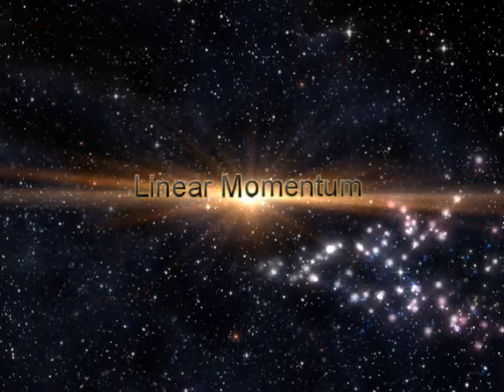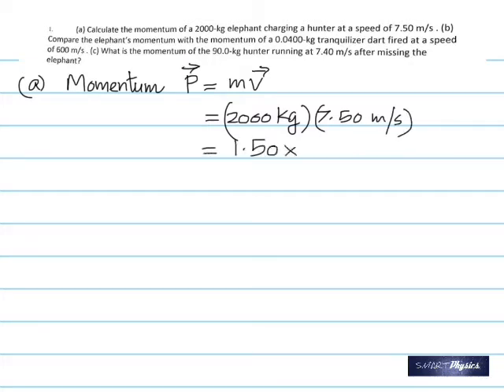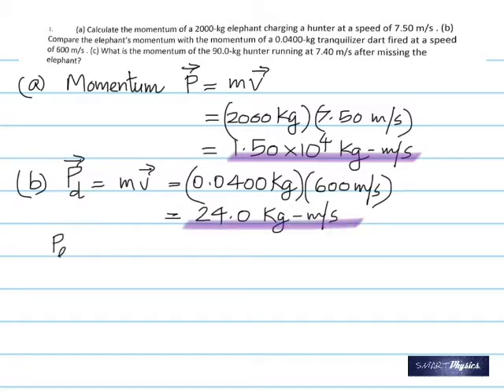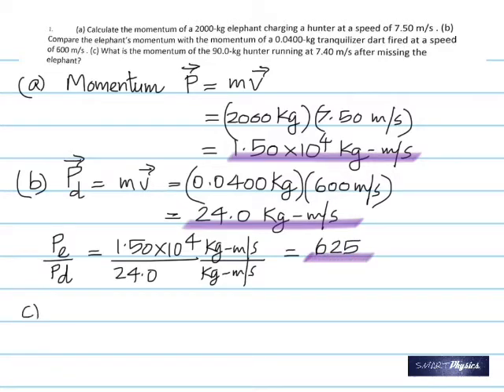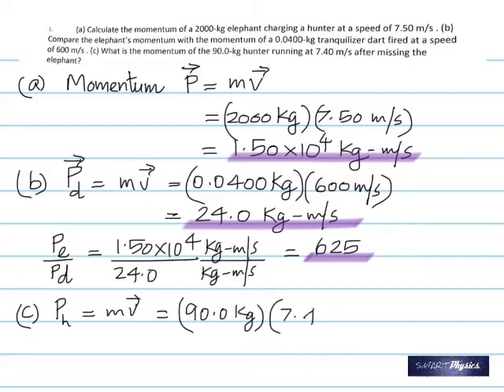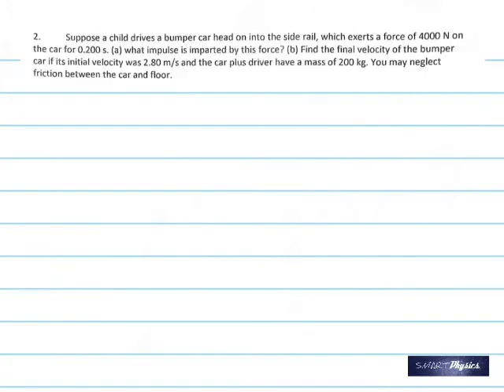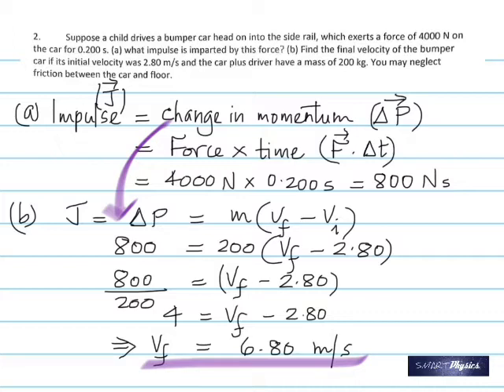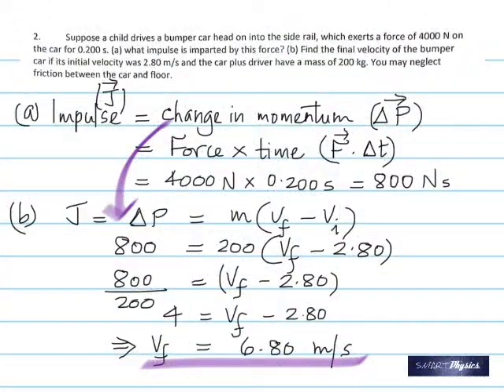Linear Momentum - Problems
Twelve problems on Linear Momentum worked out with explanations.